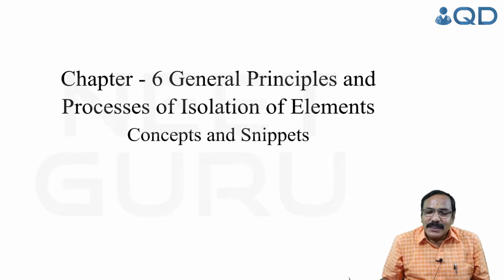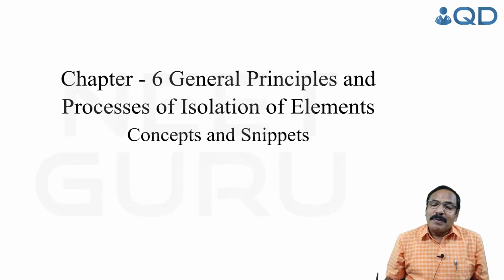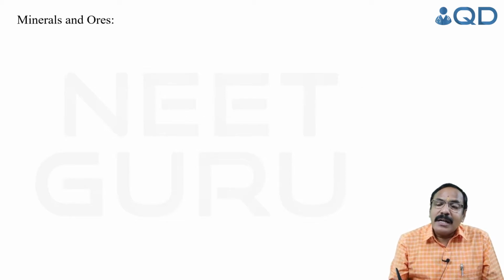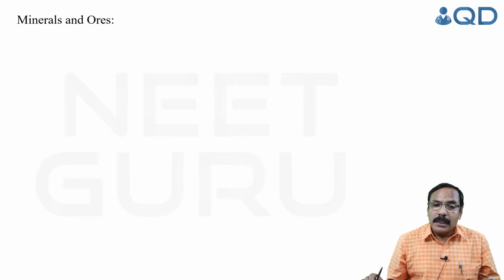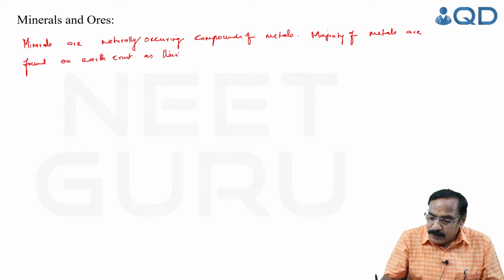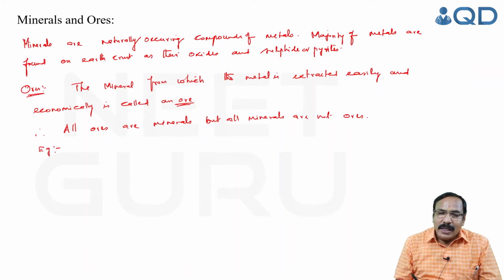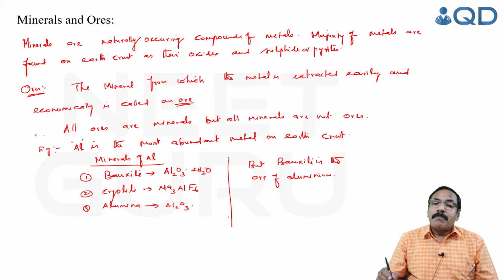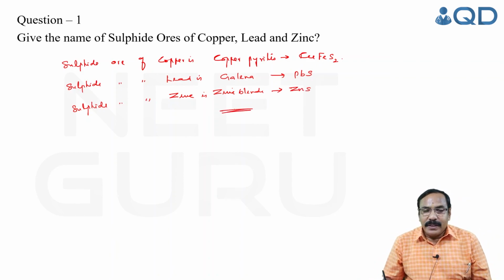NEET QD: General Principles and Processes of isolation of Elements